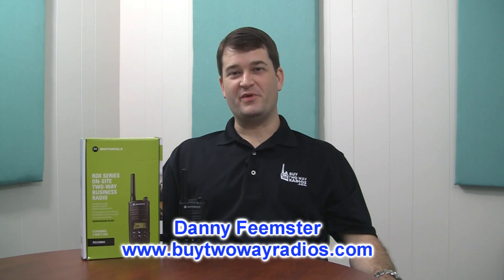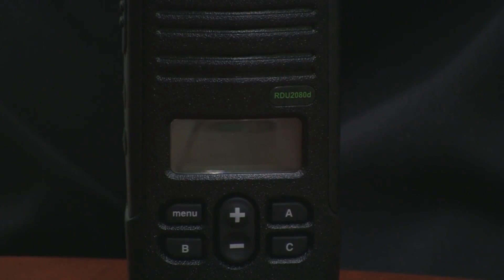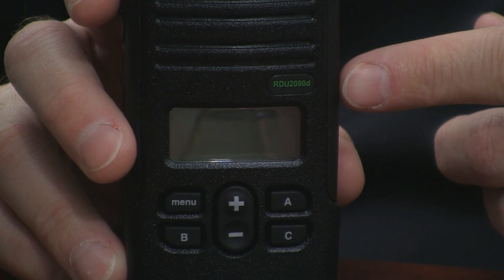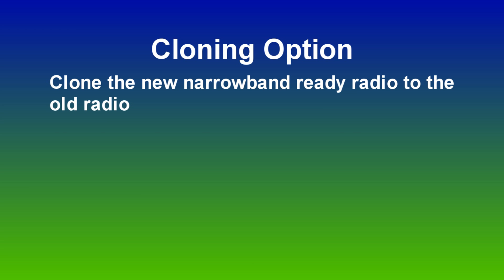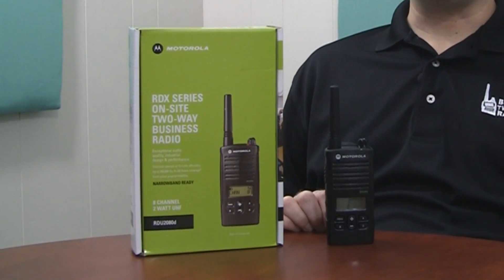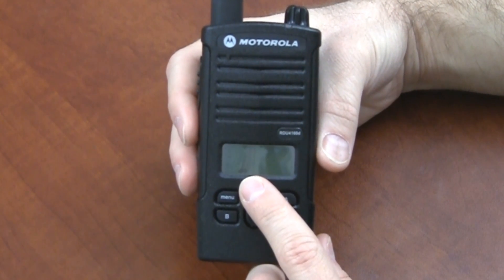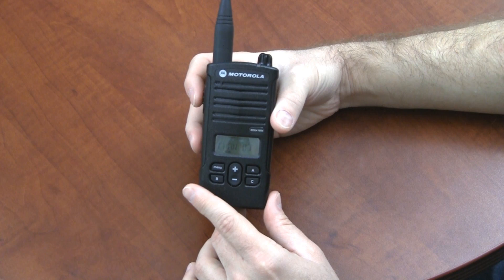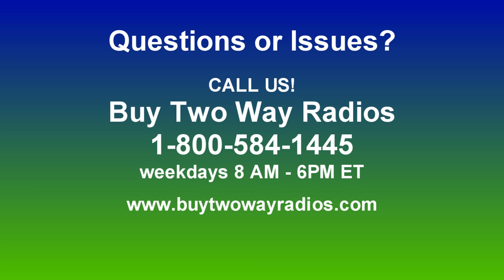How to update Motorola RDX Series two way radios for full narrowband compliance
This video explains how to update your Motorola RDX Series radios to be fully compliant with the FCC's 2013 narrowband changes. Presented by Danny at Buy Two Way Radios.